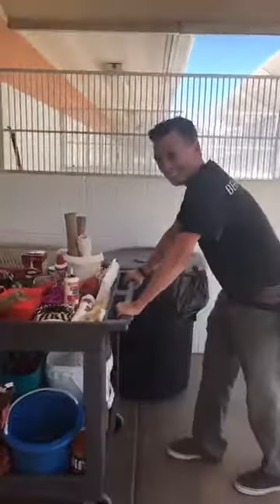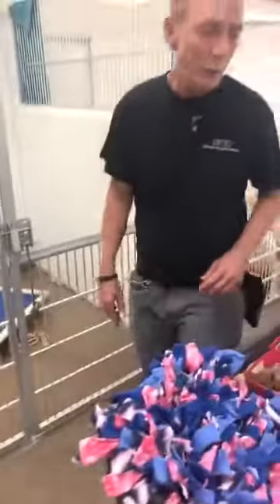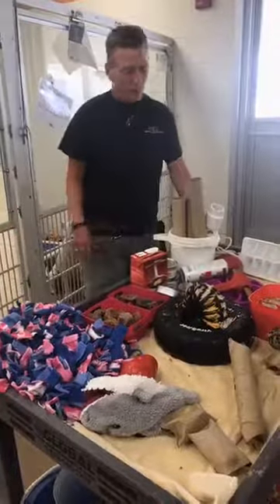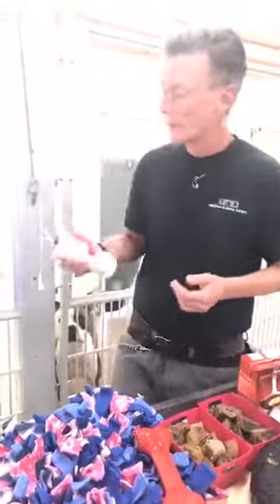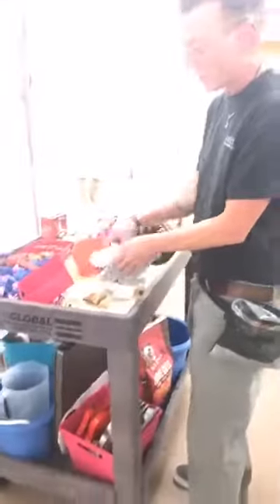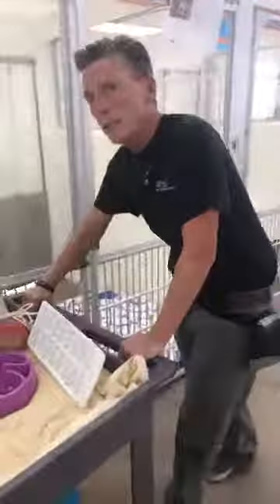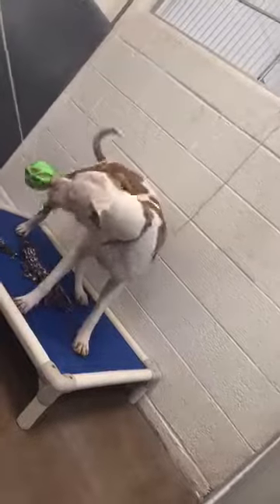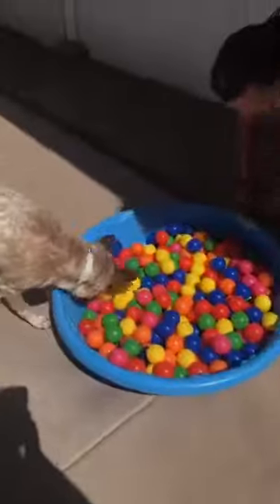Kennel-to-Kennel Enrichment 9/28/17